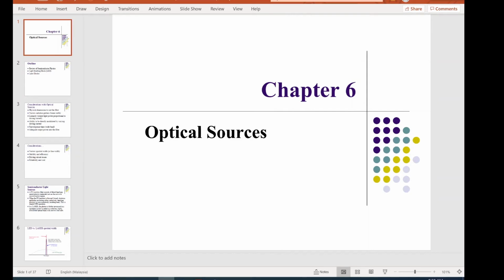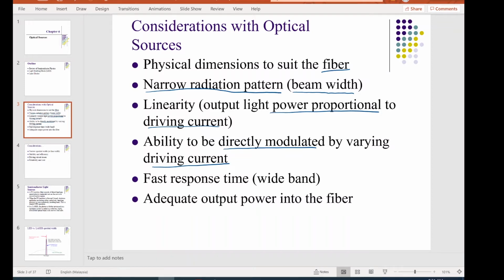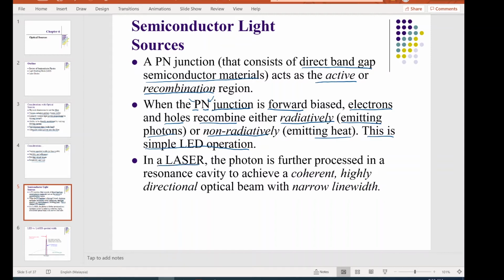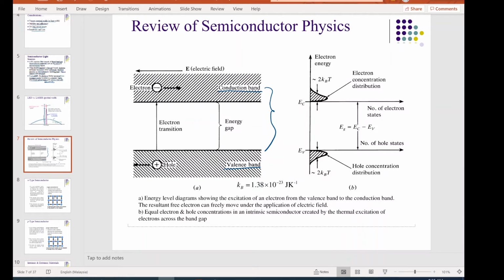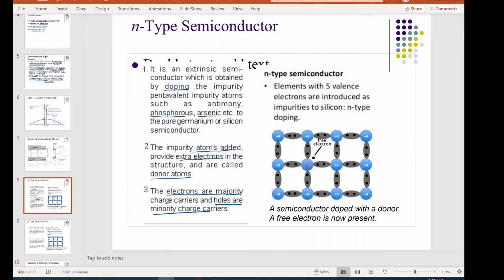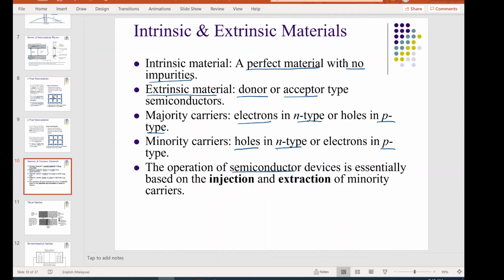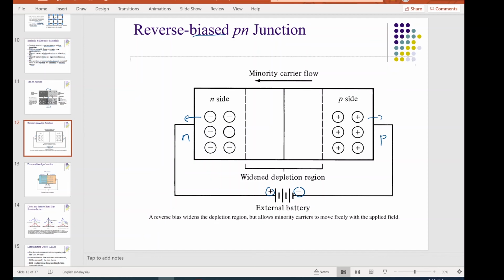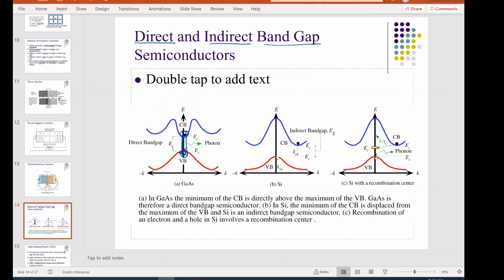Light Source for Optical Fiber Communication (Part 1 Intro)